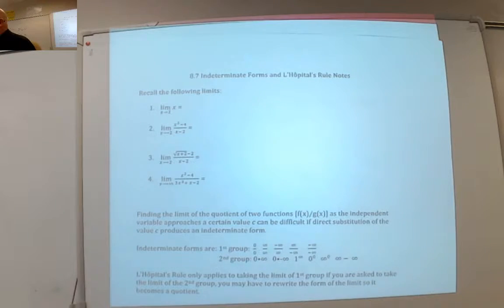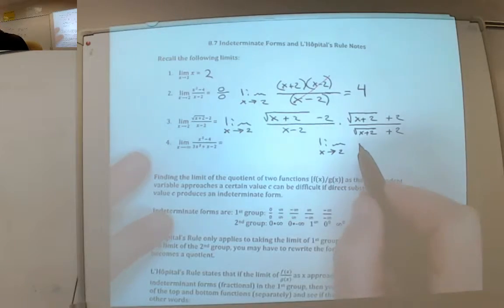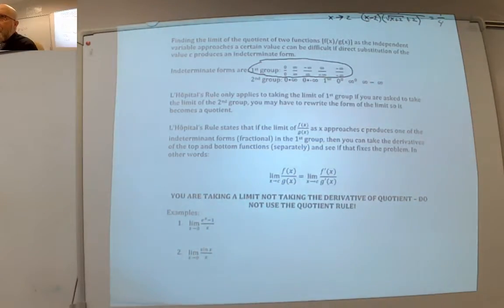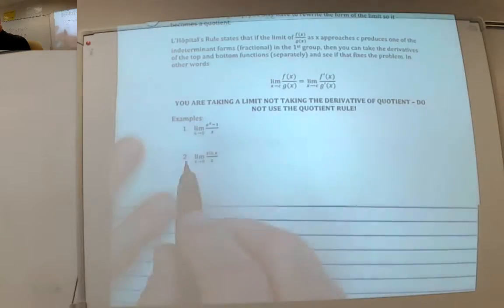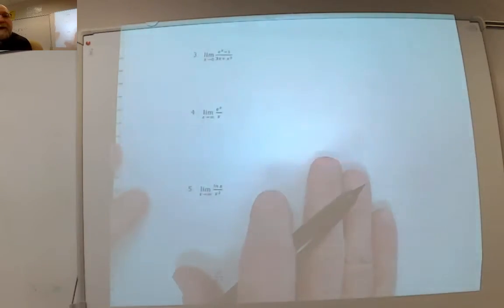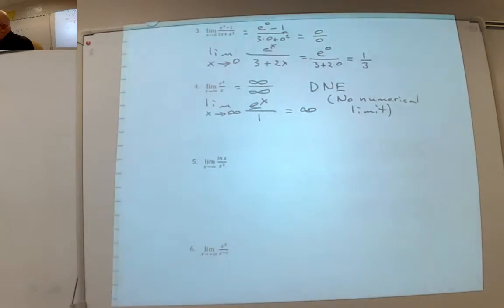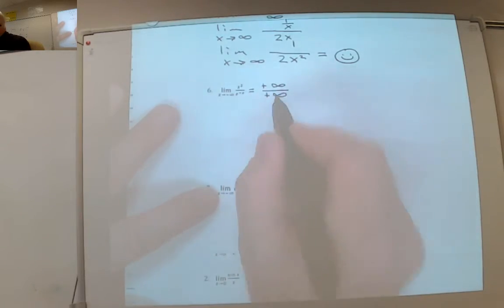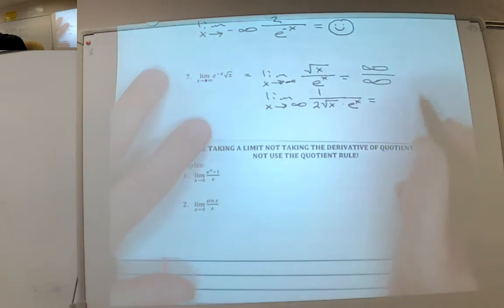8.7 Indeterminate Forms & L'Hopital's Rule (3/27/18)